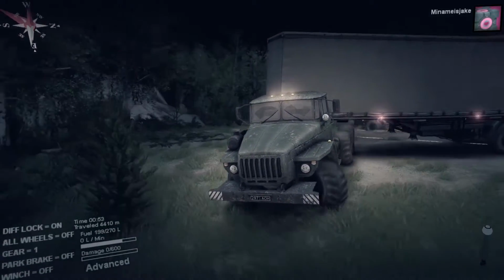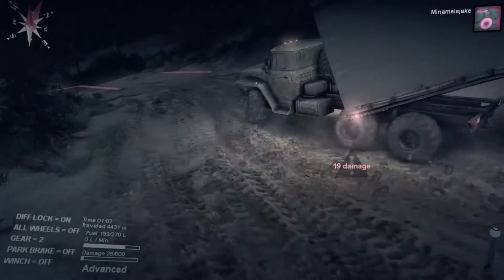Spintires Coastal Map!: E.P.6 - Achievements!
Welcome To Spintires! The Slippery Lorry Driving Lumberjack Simulator! Very Infuriating But Great Fun, We Are Currently Playing The Coastal Map

GAME INFORMATION:

Game: Spintires

Developer/Publisher: Oovee games